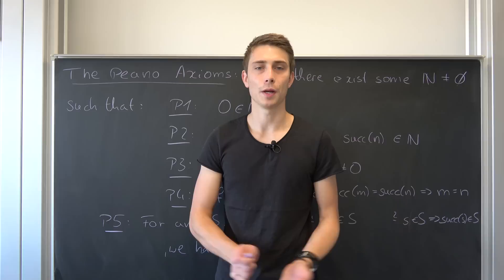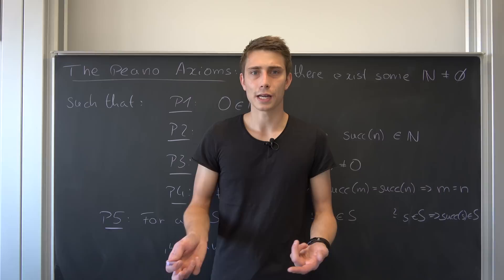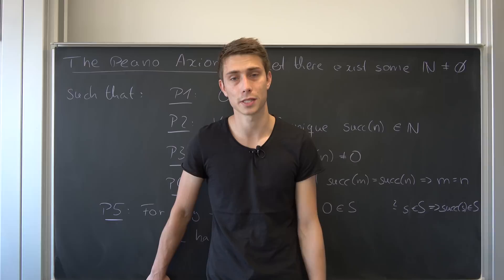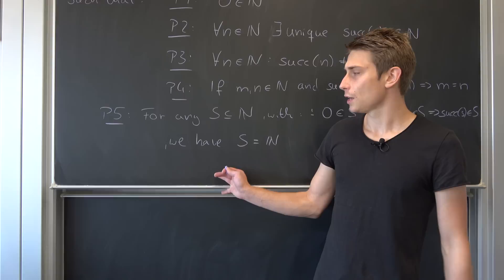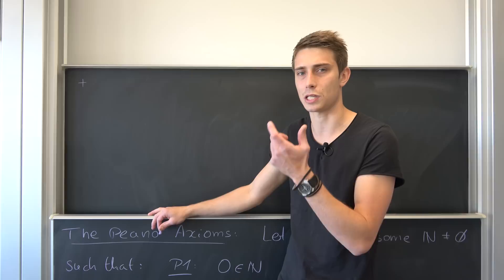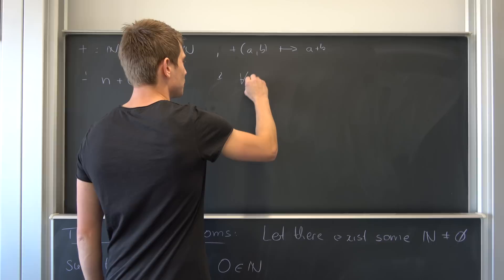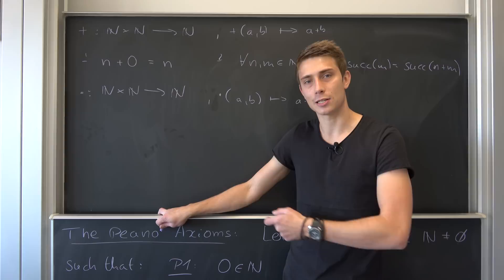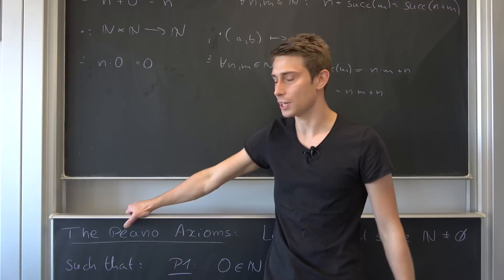Constructing a Number System - Peano Axioms, Natural Numbers, Addition and Multiplication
Let us continue! =) Today we are going to talk about one of the most basic ways to construct the positive integers. For this we are going to use the Peano Axioms! Enjoy :3